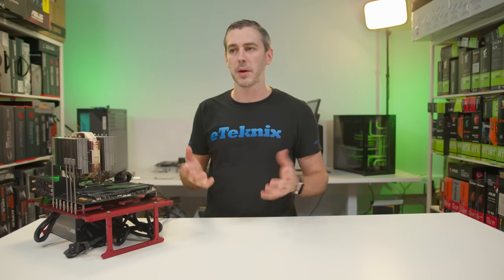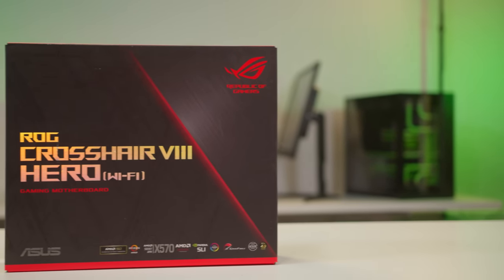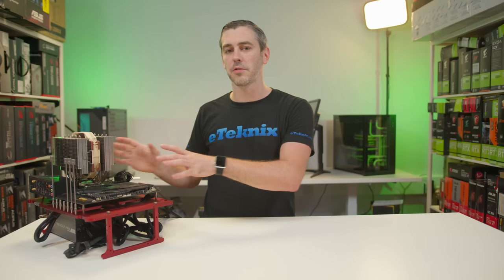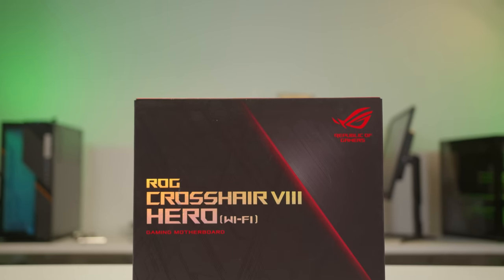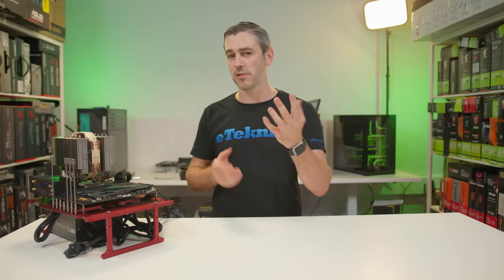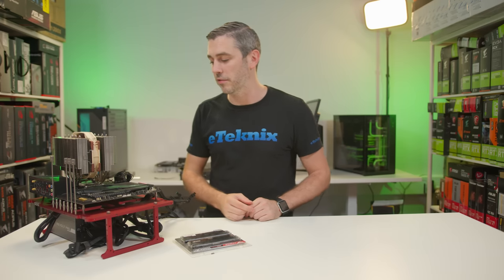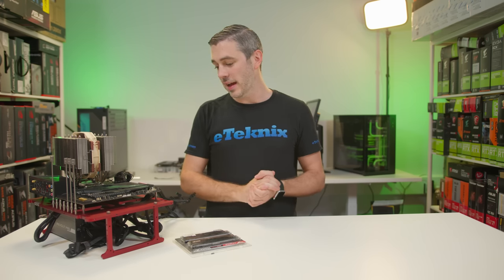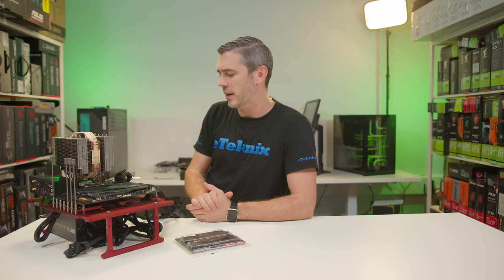The RTX 3000 Test Bench Is HERE!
With a new launch comes a LOT of testing. Long days and endless nights are always at the forefront of it. Sadly, sometimes we have to re-test EVERYTHING due to changes in the market, driver updates and so much more. With that in mind, we thought it was time to update our test bench to reflect what the consumer is buying, and to futureproof ourselves, just a little bit.
►UK Links◄

►US Links◄